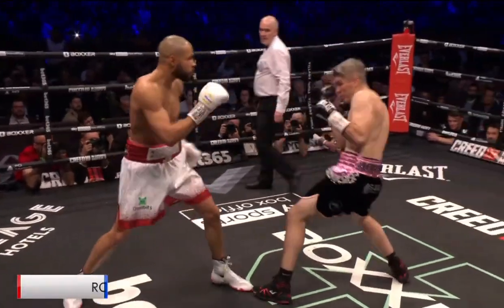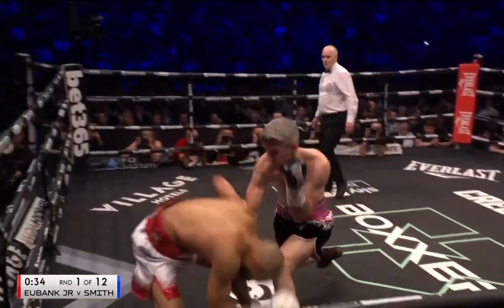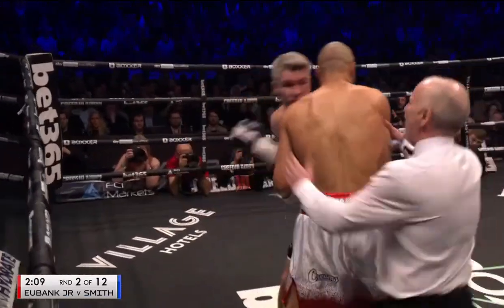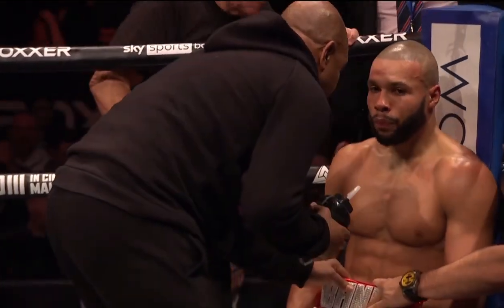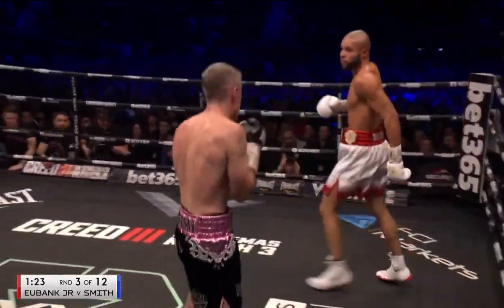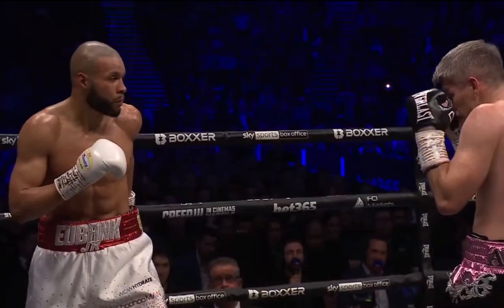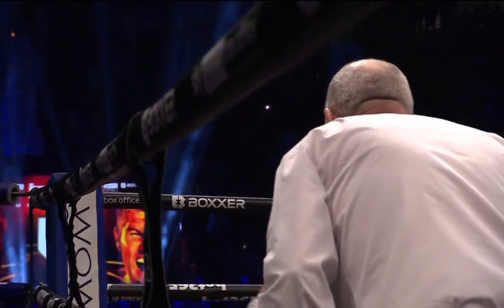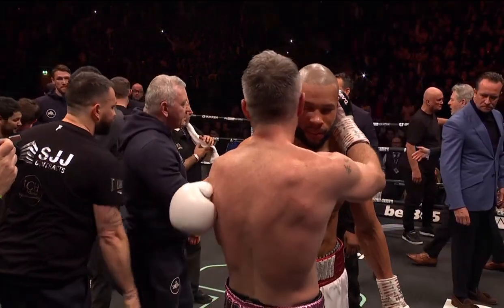Smith FULL FIGHT